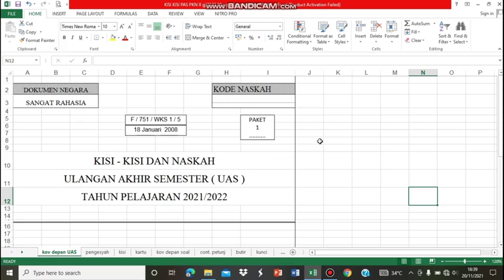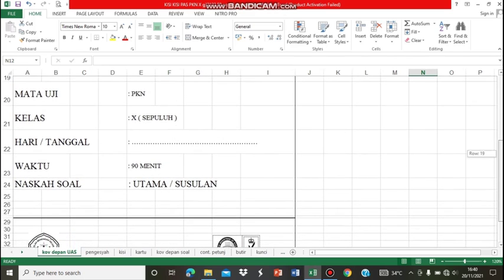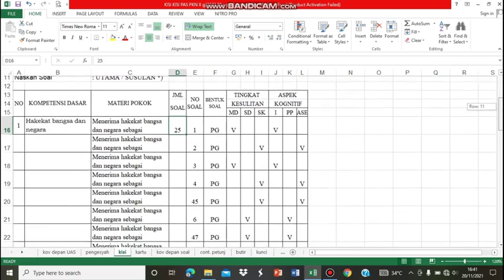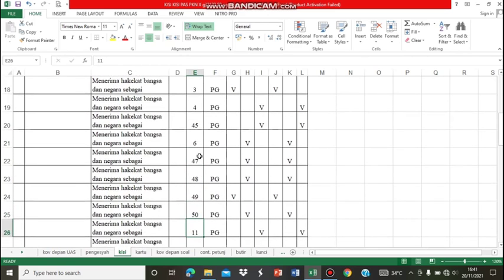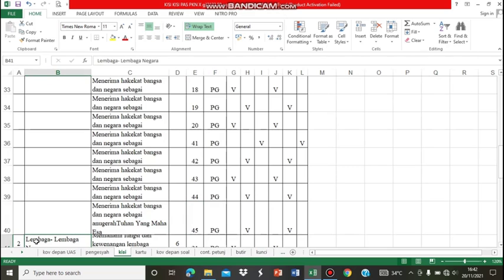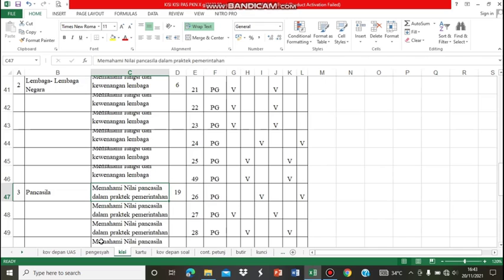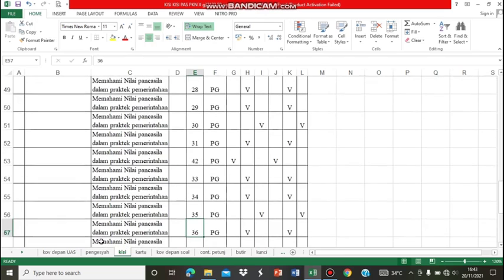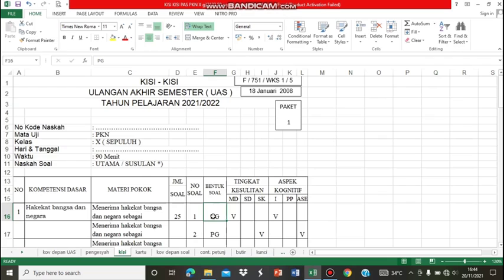PPKn Kelas X, Kamis 25 Nopember 2021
Kelas X, Kamis 25 Nopember 2021
INFO PENTING  (PAS LOGIN Kamis,18 Nopember 2021 !!!) Mulai Jam 13.00
b.  Siswa – Siswi  mempersiapkan Materi Pelajaran terkait PAS
c. PAS  dimulai pada Hari Senin , 29 Nopember 2021